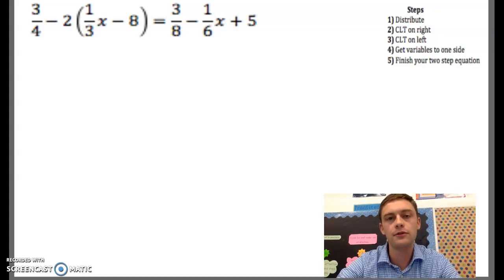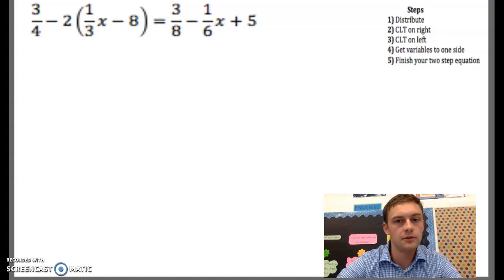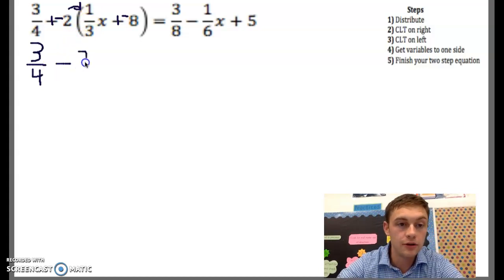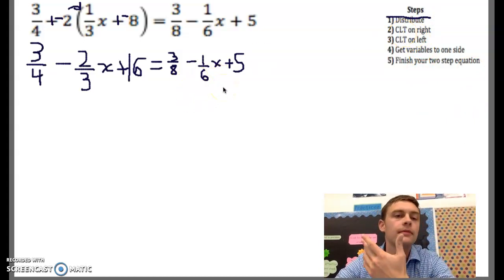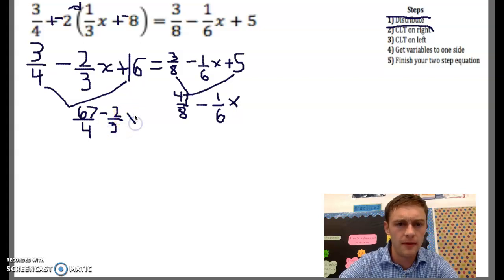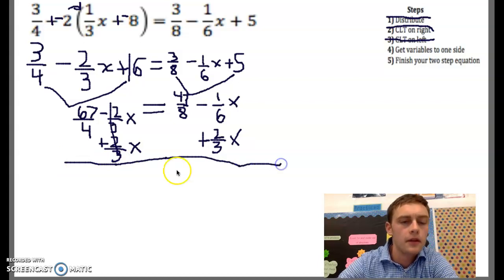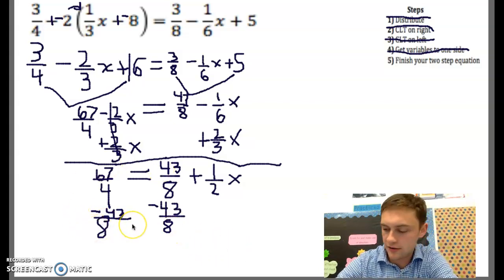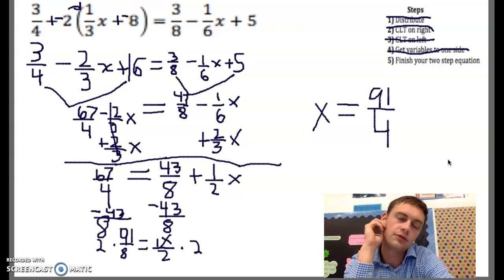Algebra Oct 16